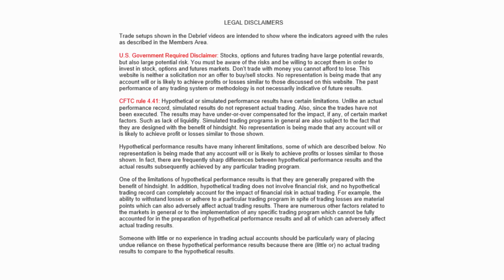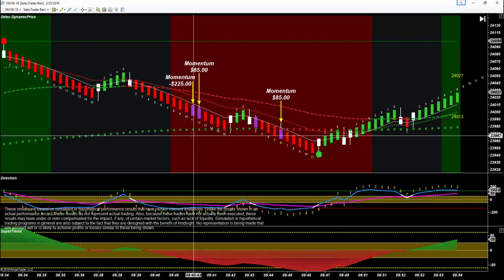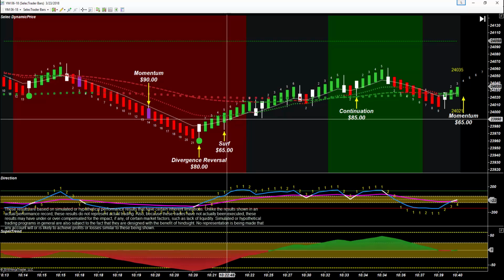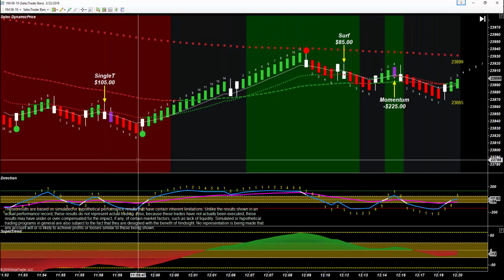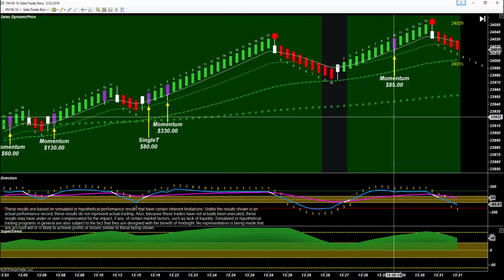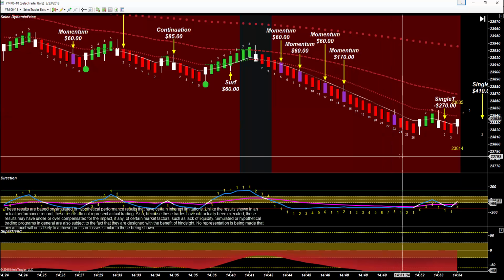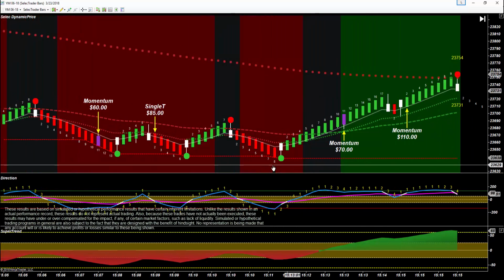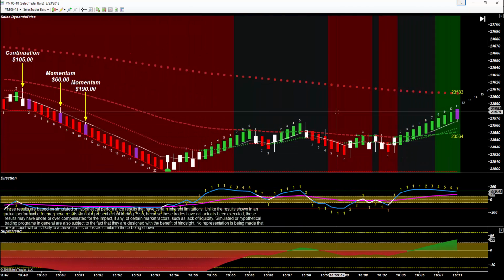March 23, 2018